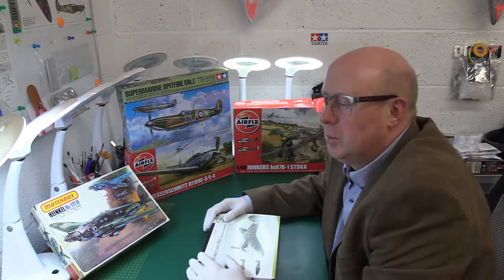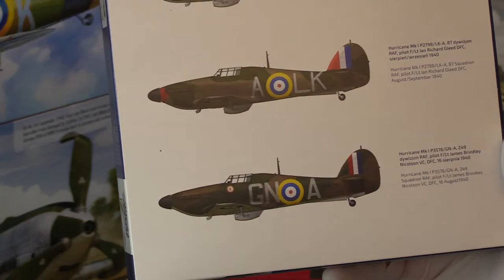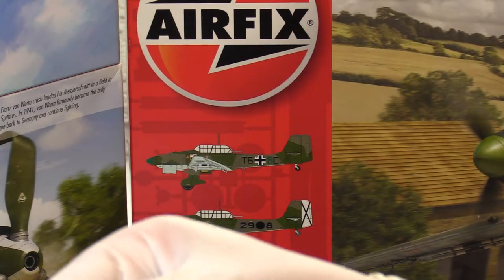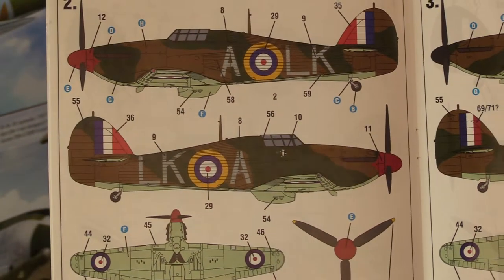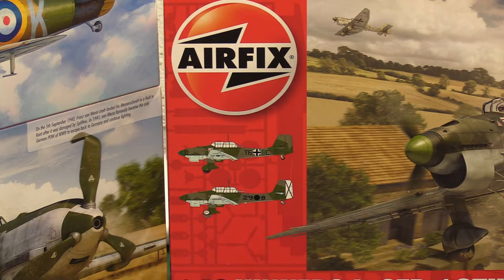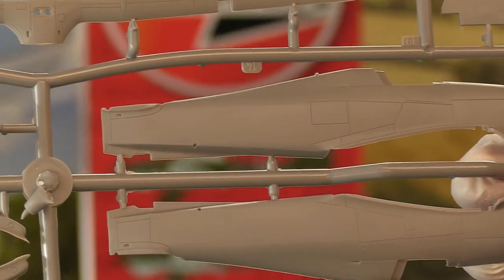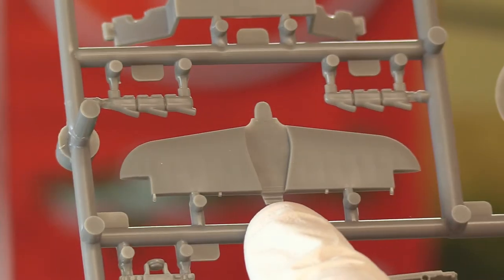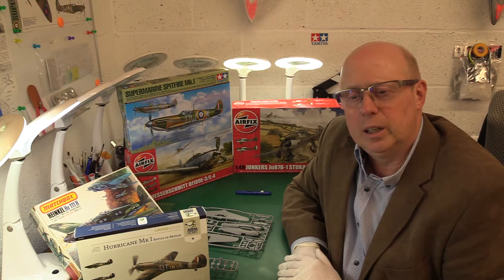Arma Hobby 1/72 Hurricane Mk 1 BoB Limited Edition Review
In-box review of limited edition Battle of Britain Hurricane from ARMA HOBBY.
Special 80th Anniversary model release.